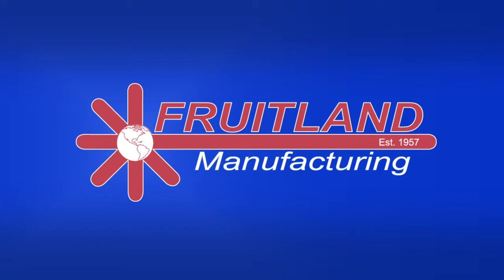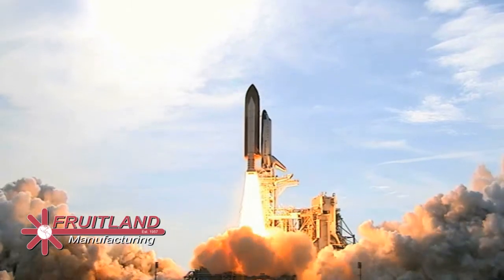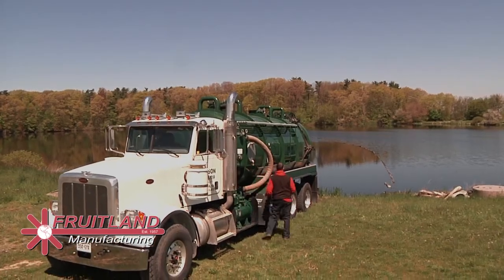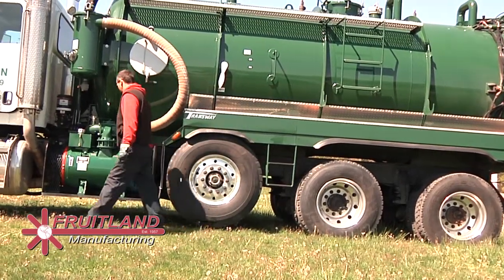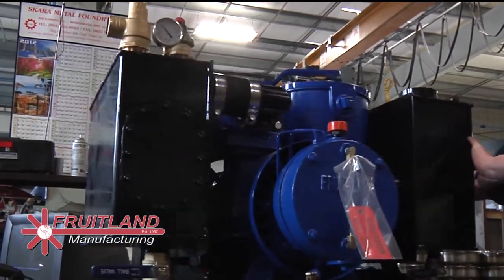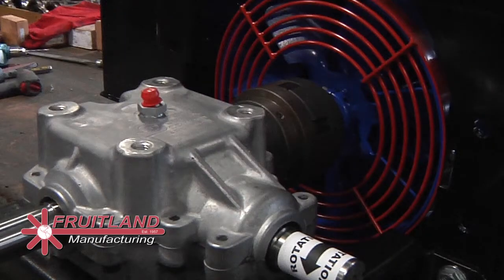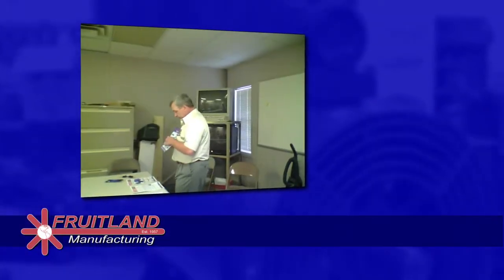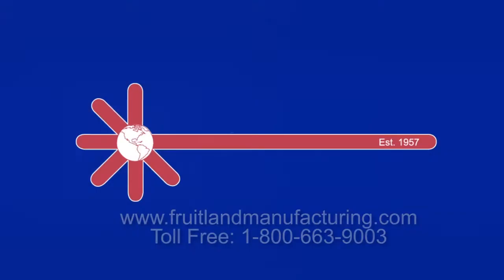Fruitland Vacuum Pumps